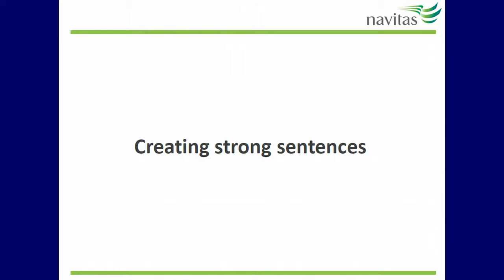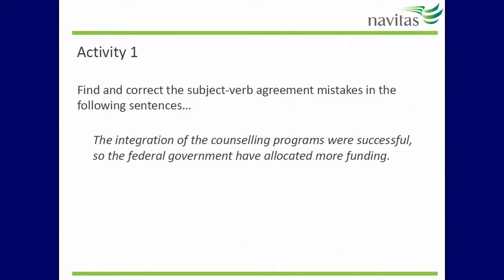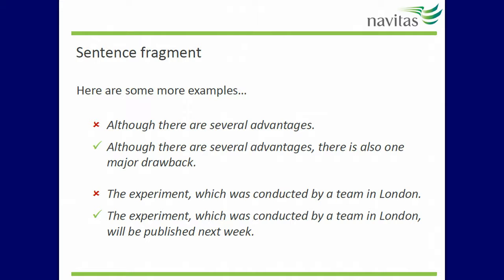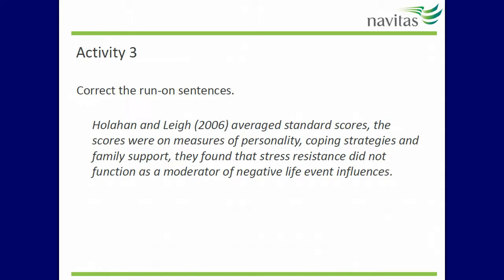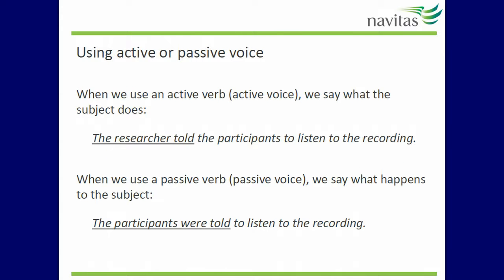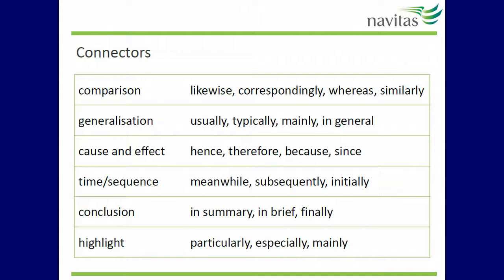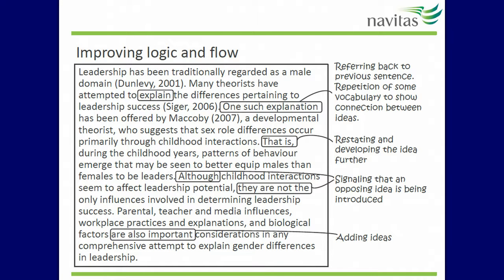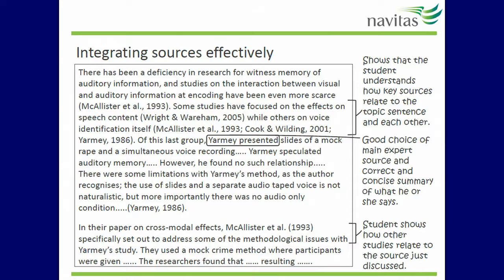Strengthening your Psyc lab report